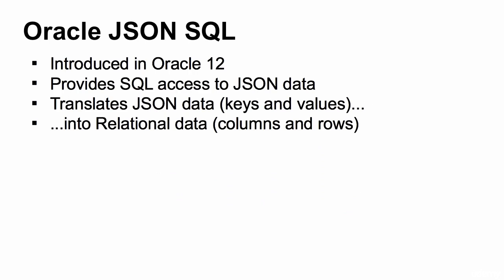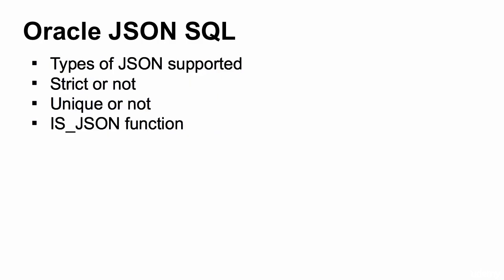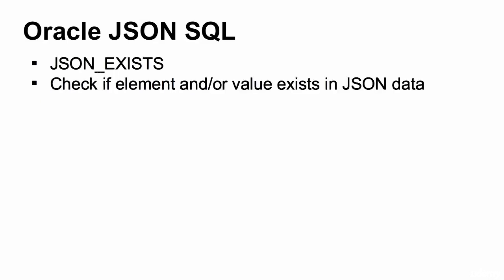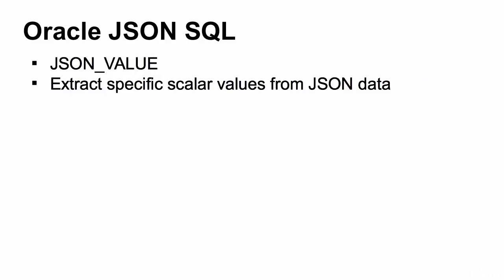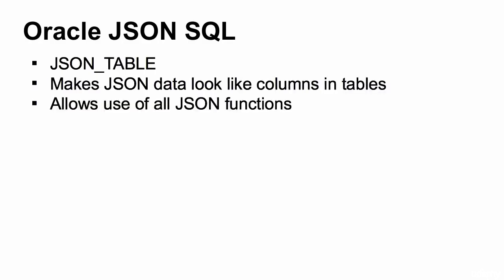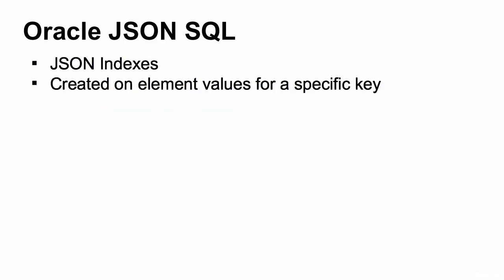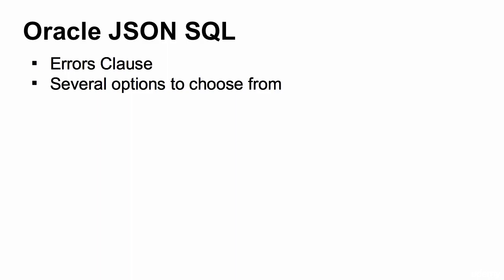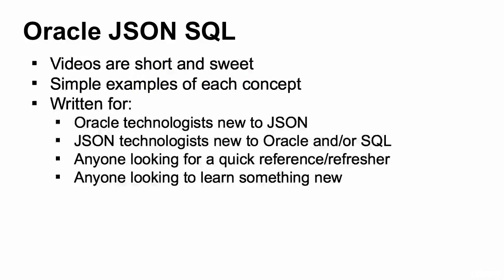Learning Oracle SQL JSON - learn Other IT & Software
Learn How to Design and Develop Databases using Oracle SQL Developer.
Learn and understand the key SQL,Learn how to use Oracle JSON SQL,Learn the key JSON SQL functions,Learn how Oracle handles bad JSON data with the ERROR clause,Learn about JSON indexes in comparison to relational indexes,Discover techniques to analyze and maintain JSON SQL code
A PC or Mac,Welcome to this course: Learning Oracle SQL JSON. As technology rapidly evolves, many developers are looking for valuable tools to assist them with their daily tasks. Oracle Database is one of the most popular databases and allows users to make efficient use of their resources and to enhance service levels while reducing the IT costs incurred. Oracle SQL Developer is a graphical user interface that makes life much easier by allowing you to browse database objects, run SQL statements and scripts, and create, edit, and debug PL/SQL statements in the most efficient way.,In this course, you'll learn:,At the end of this course, you will have become an expert in using Oracle JSON SQL and will be able to implement advanced concepts of Oracle JSON SQL for efficient management of Oracle Database.,Web DevelopersSoftware DevelopersProgrammersAnyone who wants to learn Oracle SQL,Web Developers,Software Developers,Programmers,Anyone who wants to learn Oracle SQL